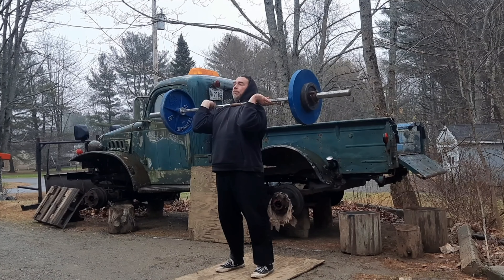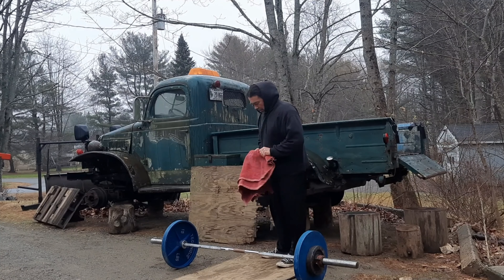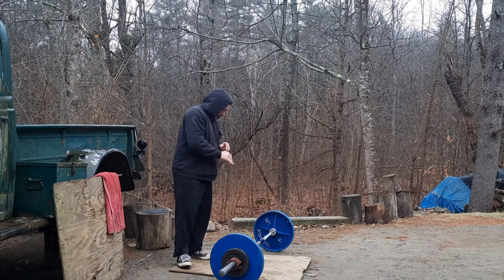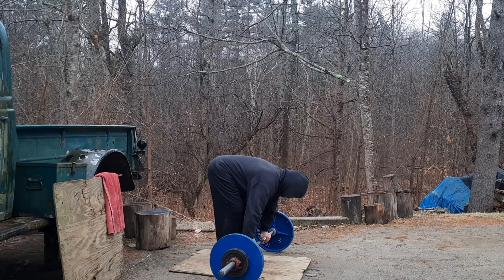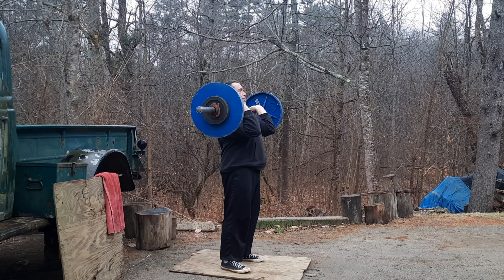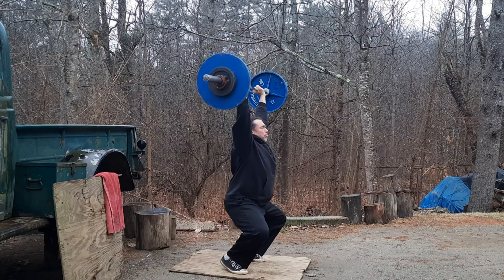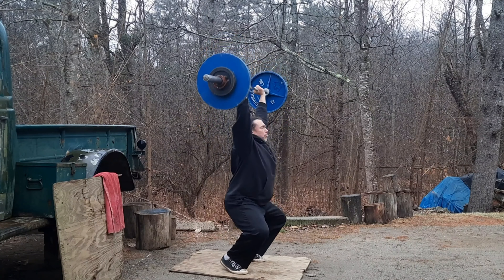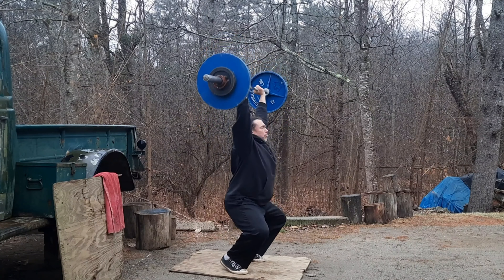Steinborn Jerks 162lb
Started out with 78lb, then 101lb, followed by 124lb and then BIG jump to 151lb(11lb) PR over last week's session. Oddly, on the succeeding sets, l just couldn't get low. I went up to 162lb to see if that would nudge me down which seemed to help. Jerks are notoriously difficult for me. TODAY, l felt NO HESITATION so l went with it. I have absolutely NO FEAR doing Jerks this way...at least not today! I felt like another 10kg or so could've happened due to my comfort & confidence, but ALREADY getting a 10kg PR was enough adaption for my body to handle. When l started playing with Steinborn Jerks l had no idea what to expect, but l certainly wouldn't have expected it to go THIS WELL! Praise the Lord! Whatever that new-to-you, weird lift is you've been thinking of trying...DO IT! You just don't know what's waiting for you until you dive in for a few sessions! God Bless!
"Beloved, let us love one another: for love is of God; and every one that loveth is born of God, and knoweth God." - 1 John 4:7